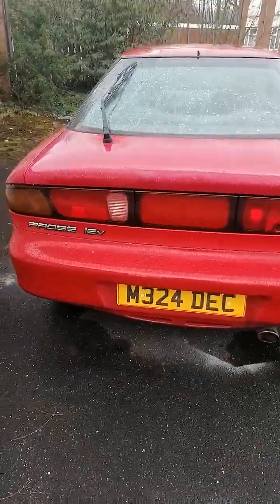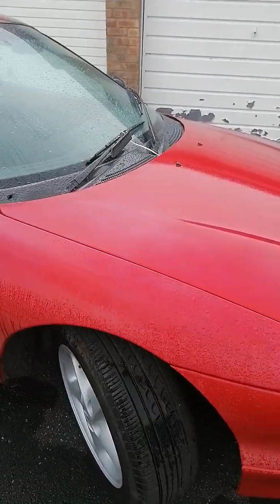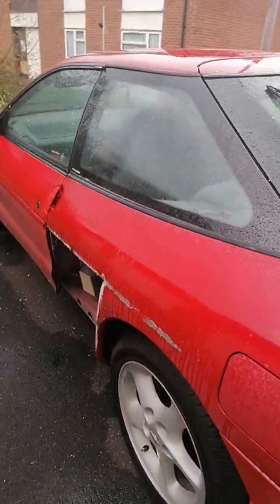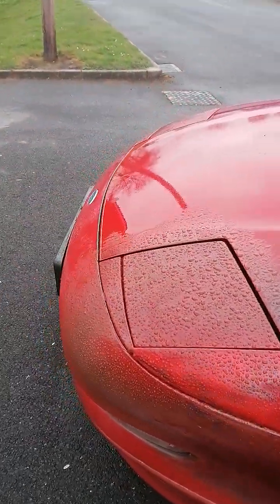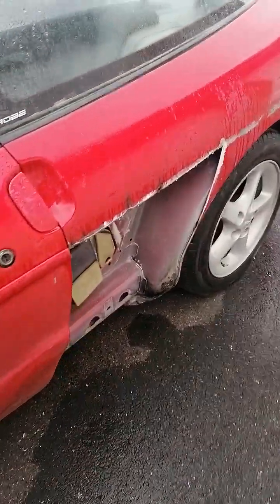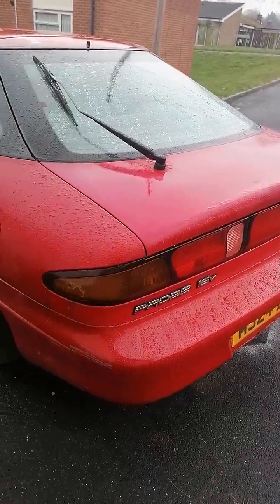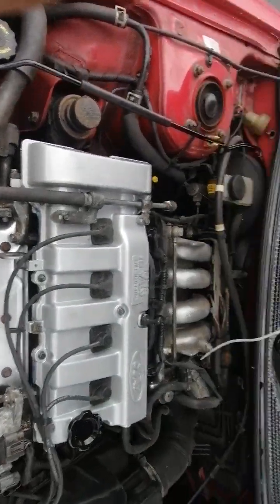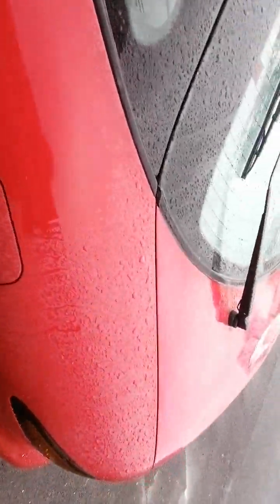Ford Probe low mile project ideas wanted and values when done.